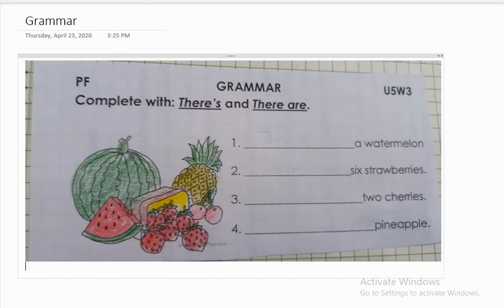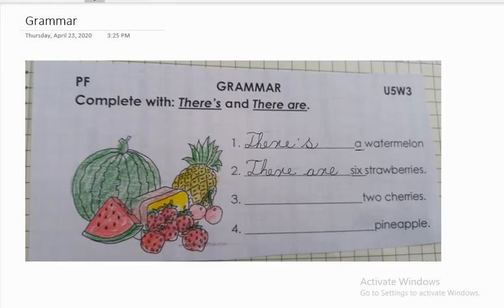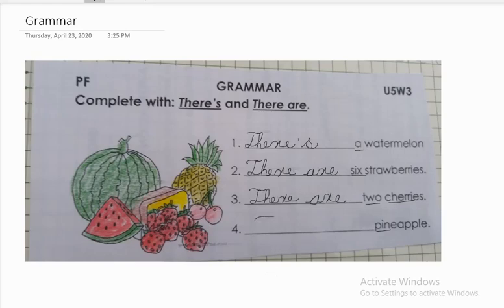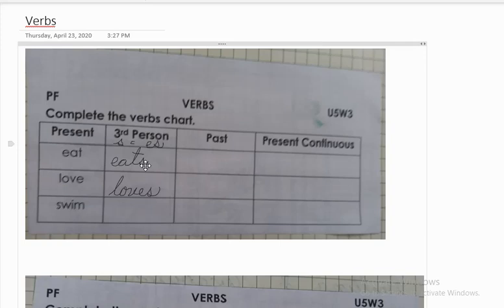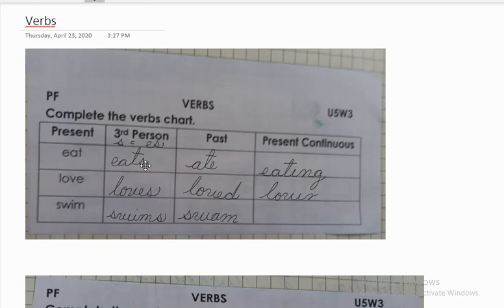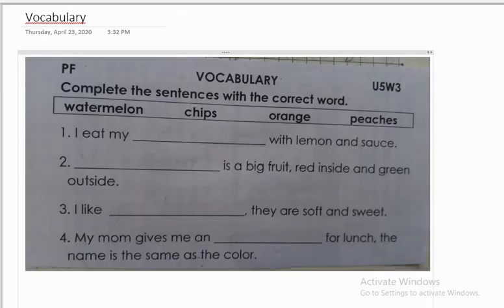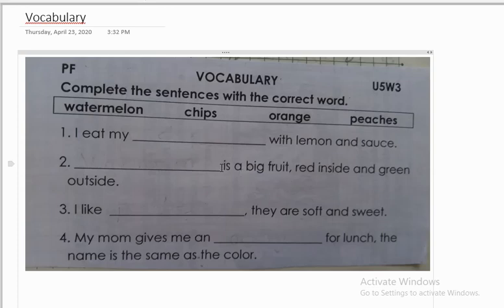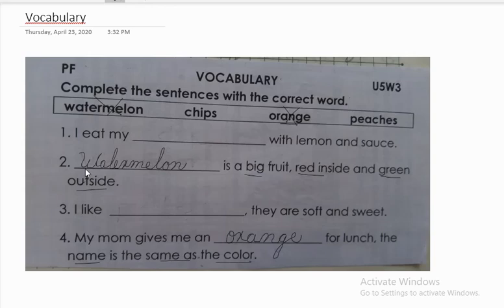FRIDAYPRIL24TH ENGLISH CLASS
Contract V Week 3